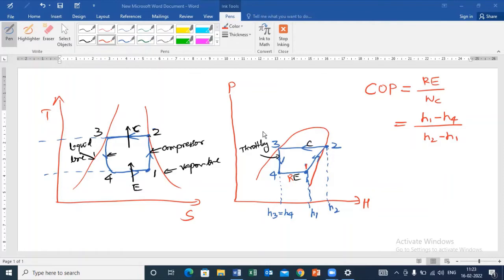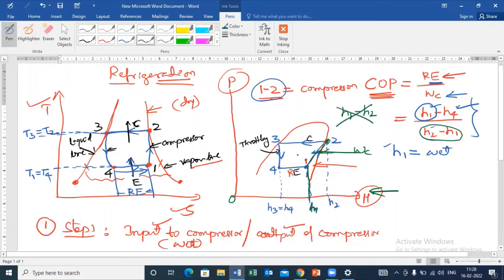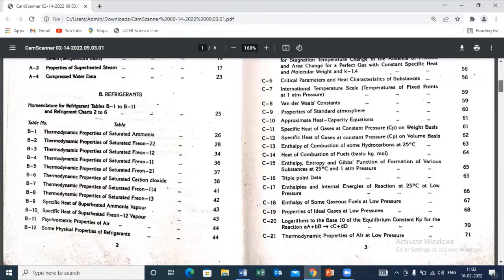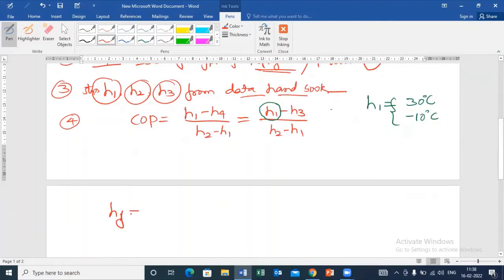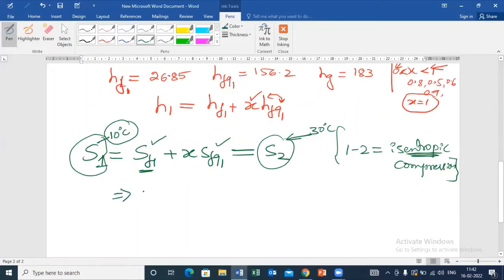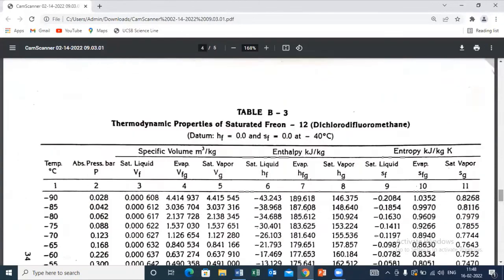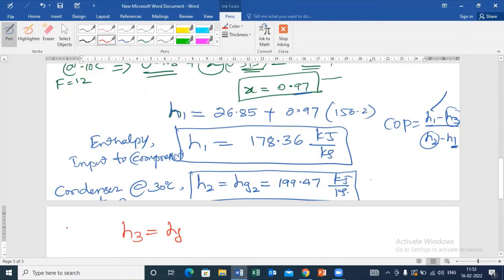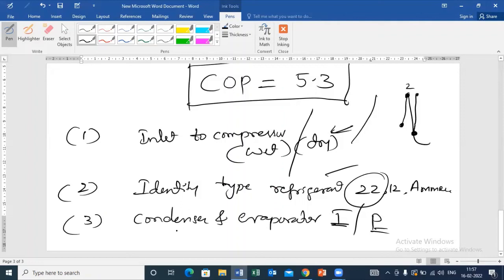How to refer thermodynamic data hand book and solve refrigeration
Enthalpy from thermodynamic book